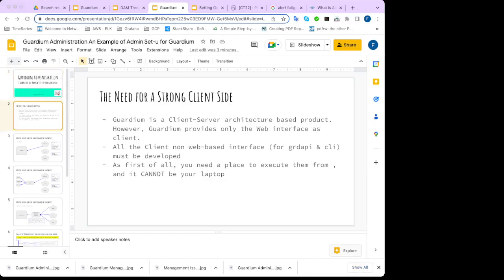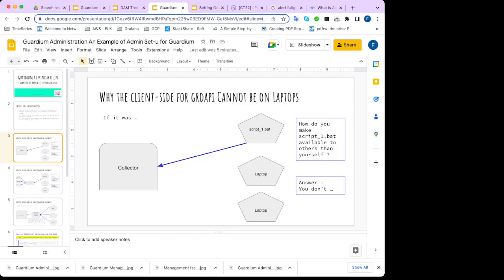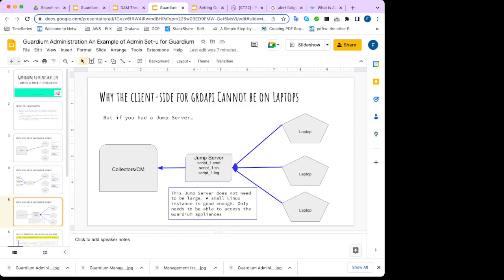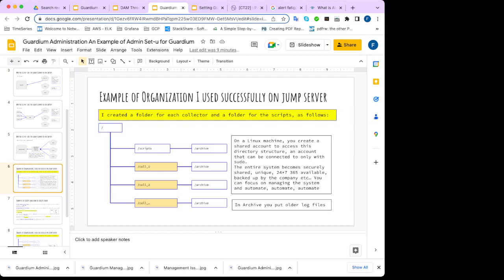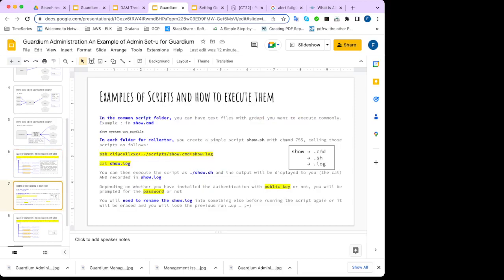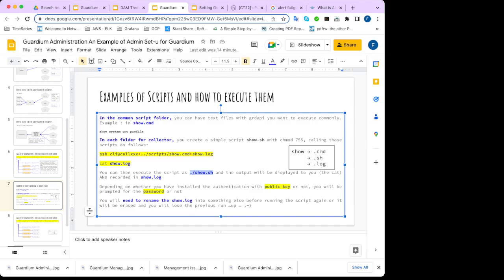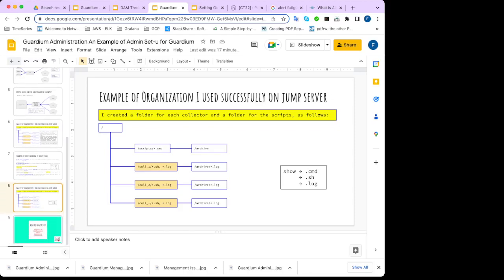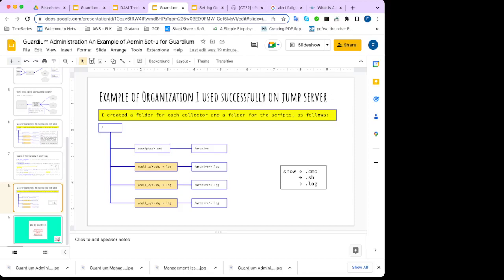Guardium Admin : MySet Up for Guardium Administration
In this video I discuss why you cannot use your laptop for Guardium Administration and a present an alternative I used with great success.

TIMESTAMPS

2:30 : Why you should not use your laptop
4:35 : The need and benefit of a JumpServer
7:00 :  Directory structure I used on the JumpServer
9:45 : How to set-up and organize scripts
14:10 : Full Structure